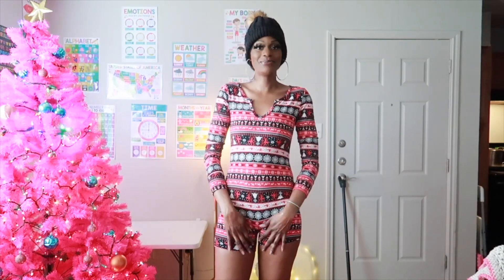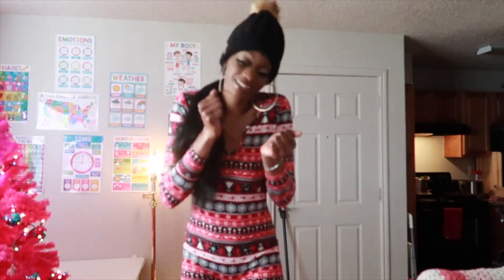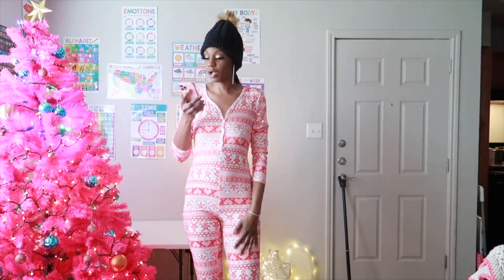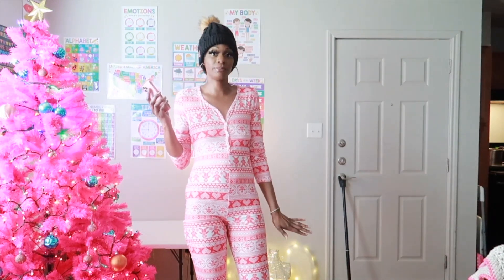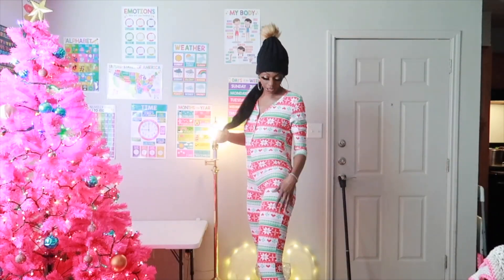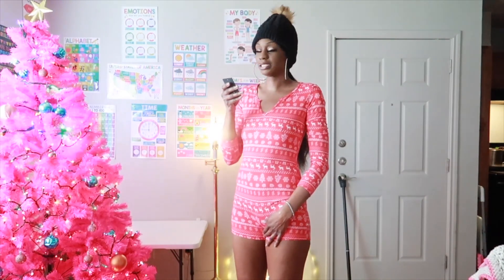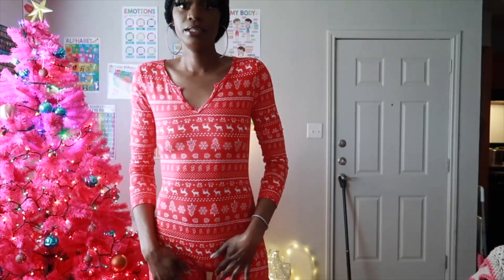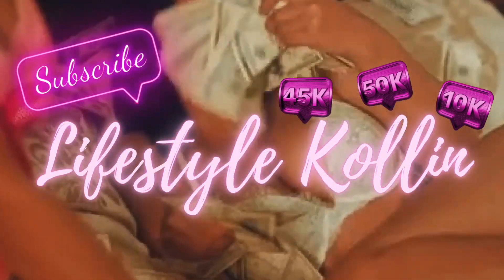FashionNova BLACK FRIDAY Christmas Onesie Haul 2022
Home For The Holidays Sleep Romper - Black/combo (S)
Sale $9.99

Underneath The Mistletoe PJ Jumpsuit Onesie - Red/combo (L)
Sale 11.00

Gingerbread Cutie PJ Sleep Romper Jumpsuit - Red/White (L)
Sale $11.99

Sleigh Bells Ring Sleep Romper - Red/combo (S)
Sale 9.99